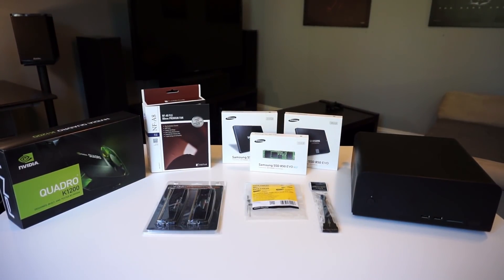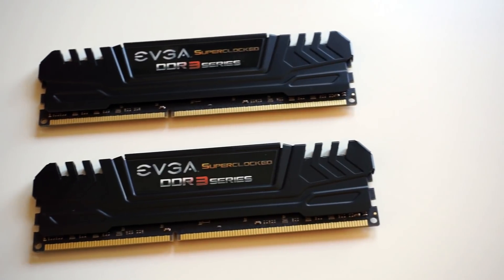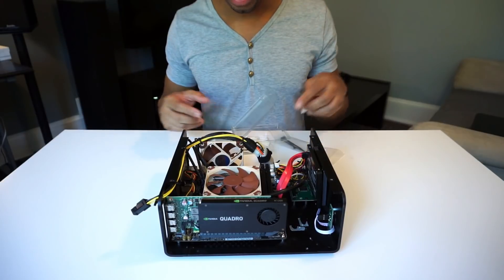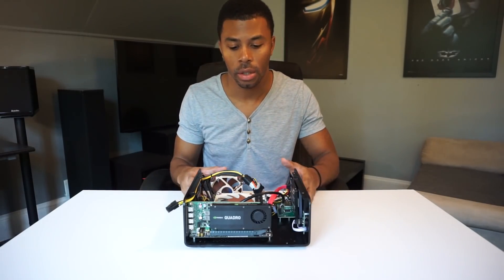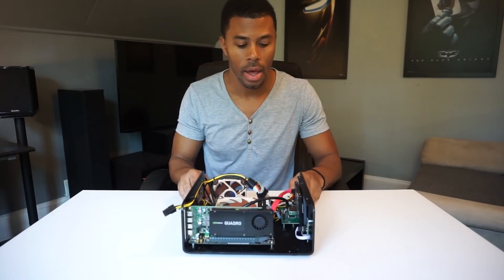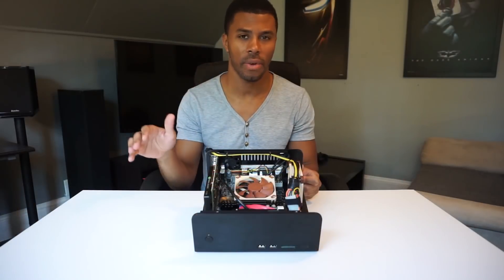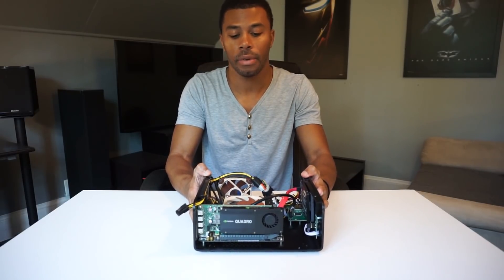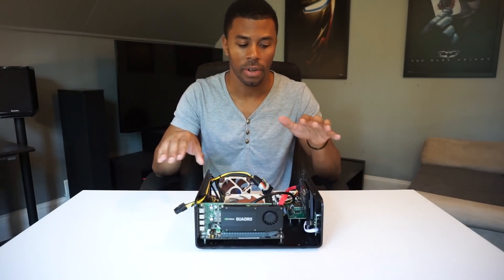Ultimate Small Form Factor Mini-ITX Build - Part 2 - Upgrades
I made some upgrades to my Mini-ITX build.  Check them out and tell me what you think.

Samsung 850 EVO M.2

Samsung 850 EVO SATA

Nvidia Quadro K1200

Noctua NF-A8 FLX

Dell U3415W Monitor

Zip Tie Mounts